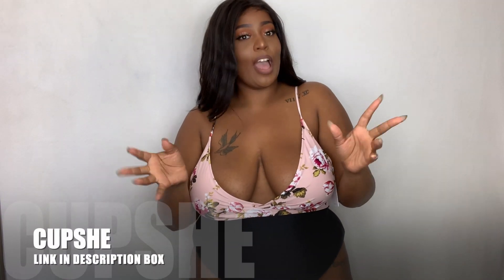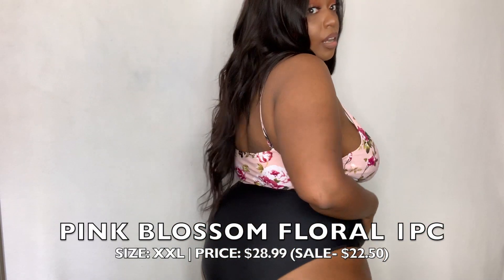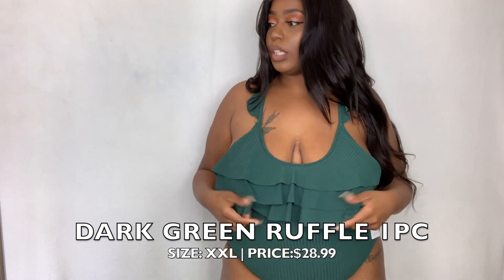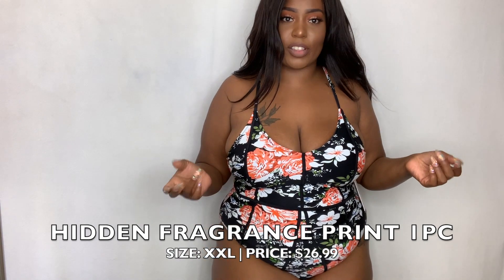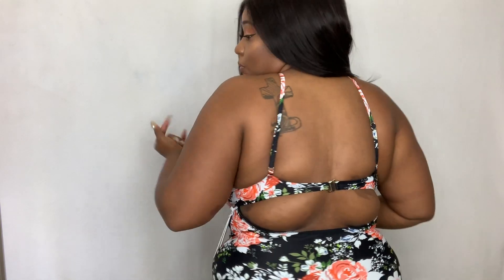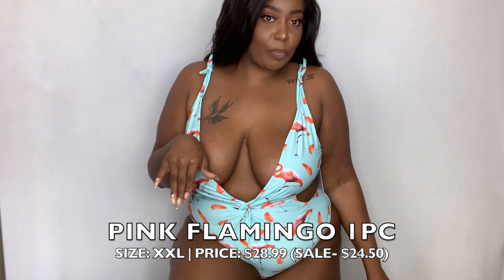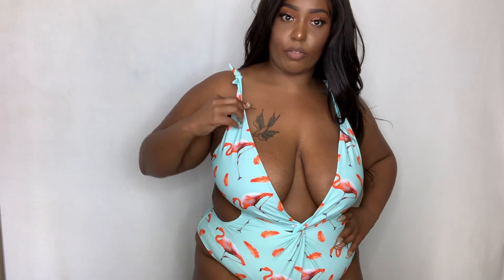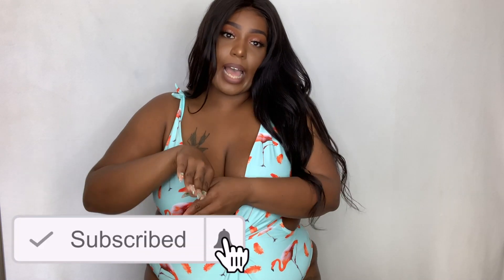MORE MODST MAMI CUPSHE SWIMSUIT TRY-ON HAUL | ft. Sunber Hair Peruvian Bodywave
Hair Wearing :the  Peruvian body wave 16,18, 20,22 with 14 frontal Top selliing on Sunber official
Sunber Hair offcial webiste Best selling on Aliexpress store Sunber Hair
Amazon Store
THESE SWIMSUIT HAULS AINT STOPPIN NO TIME SOON! CUPSHE got err body back this summer!  All info and links are listed. Thanks so much for coming back to my channel.
  Cupshe---Live Life On The Beach
Want me to review a product or get in touch:
Tangeia Smith USPS Postmaster
Have you seen my previous video!?
Do not hesitate to leave a video suggestion or product review recommendations!